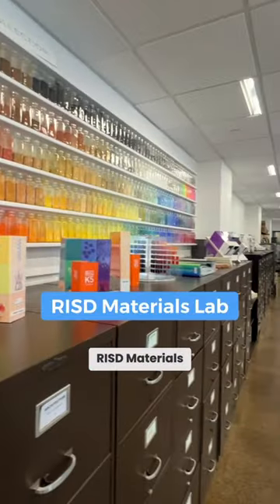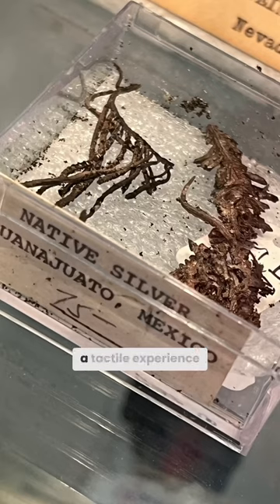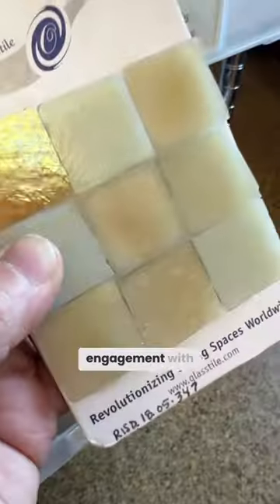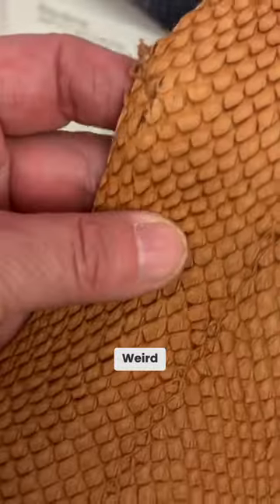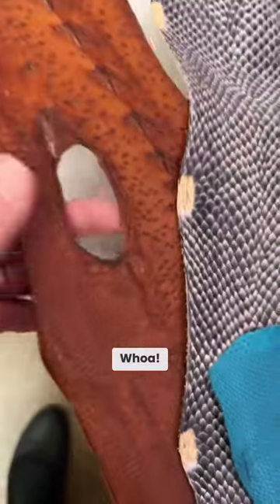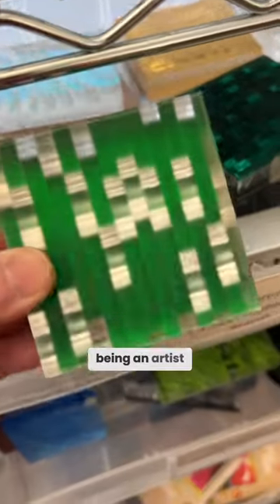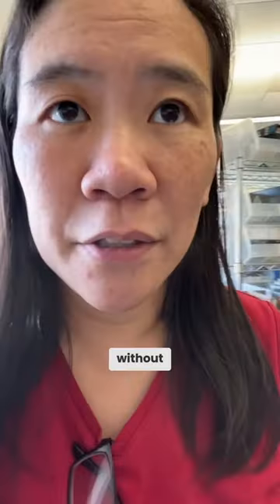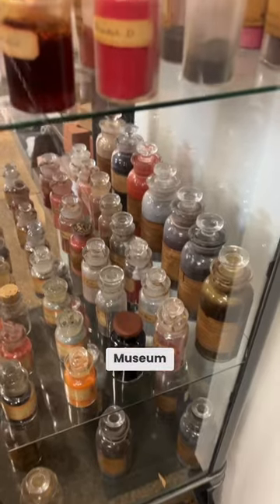AMAZING Art Supplies Library Where You Can Touch Everything! Materials Lab at the RISD Library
• Portfolio critiques
• Artist calls

• 3 hour live work & critique session

• Pro development
• Portfolio critiques

👂AUDIO EQUIPMENT
96 Pack Acoustic Panels Studio Foam Wedges 1" X 12" X 12"